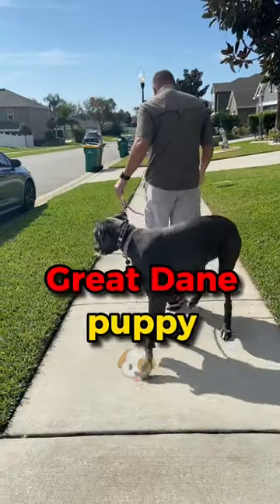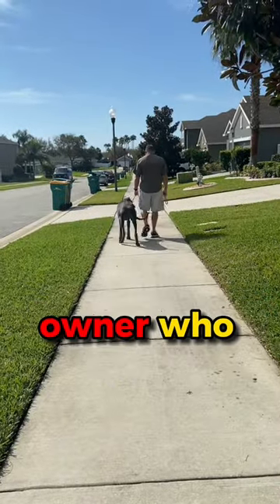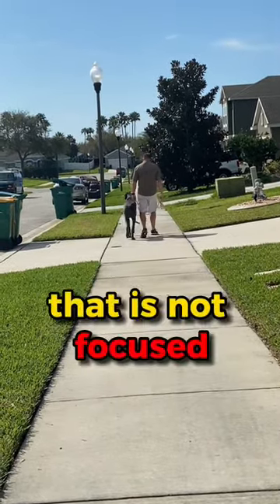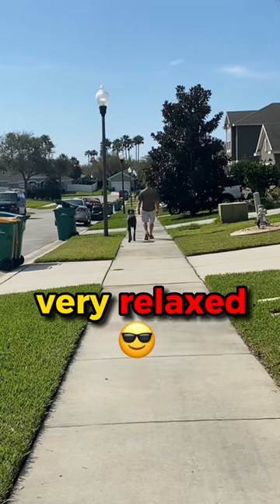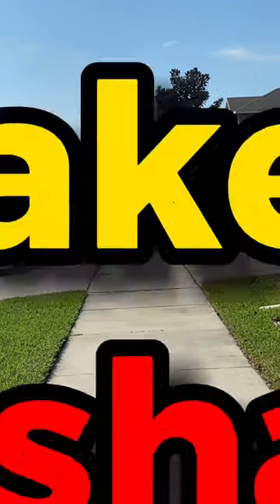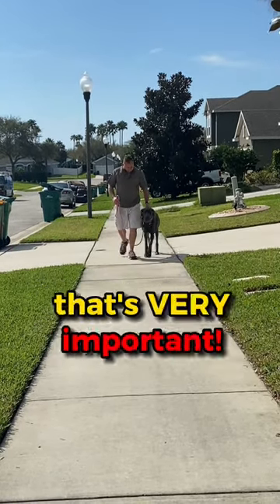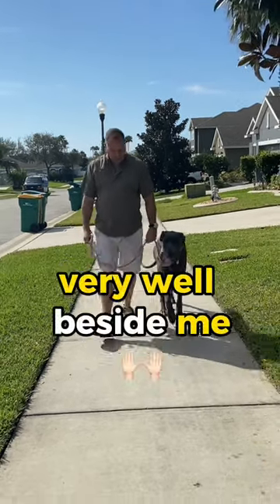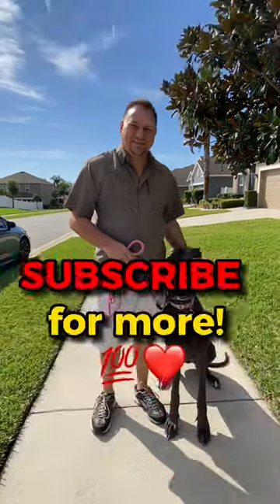Teaching a 115lb Great Dane puppy to walk on a loose leash! 😳🐶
Any dog of any size, age, or breed can be taught to walk calmly on a loose leash.  Follow these simple steps to stop pulling immediately and to enjoy walking your dog.